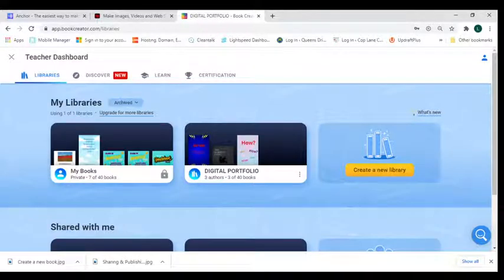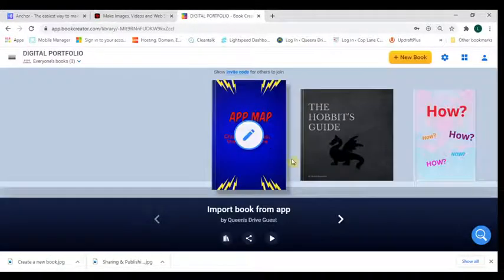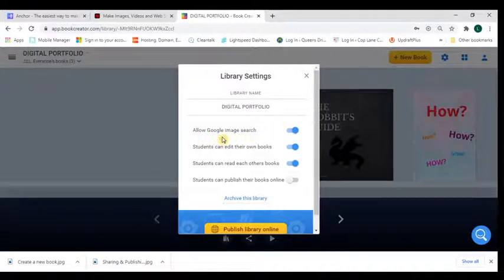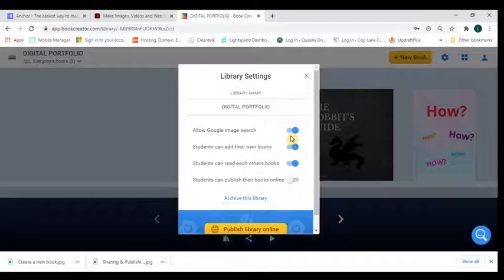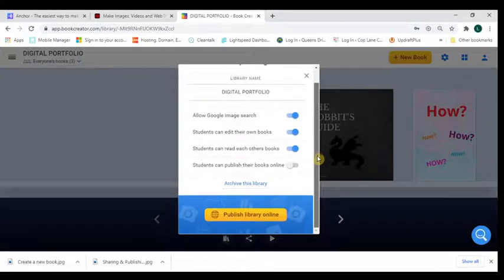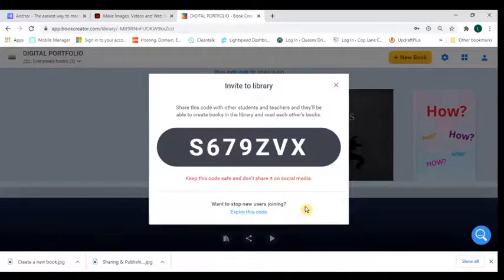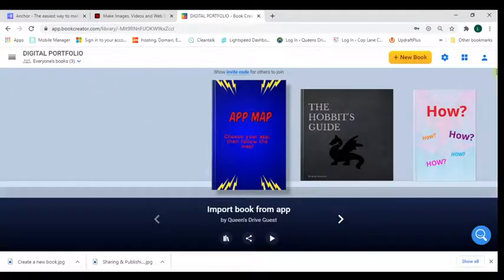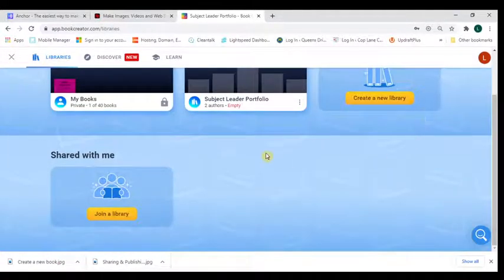Book creator Sharing a library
Sharing a library follows on from 'Libraries Overview', and goes into more detail, including how to share your library with colleagues.